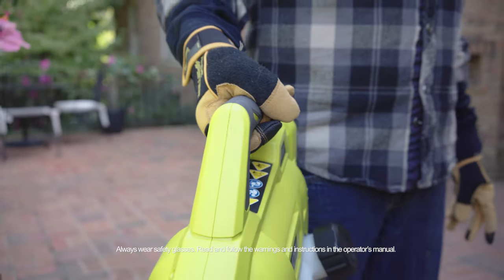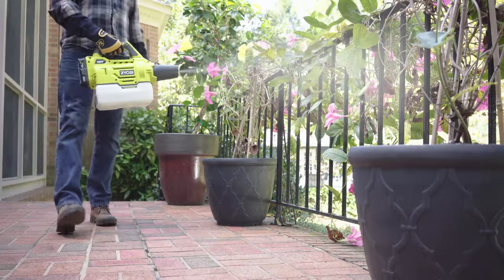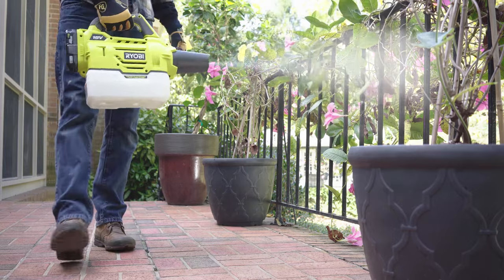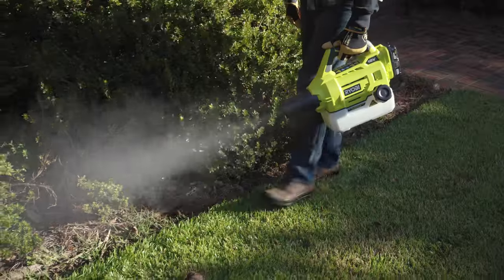RYOBI 18V ONE+ 1/2 Gallon Chemical Fogger/Mister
Protect your yard and home with the RYOBI 18V ONE+ 1/2 Gallon Chemical Fogger/Mister (P2850). This versatile fogger delivers powerful results when spraying fungicides, herbicides, insecticides and other treatment solutions. With its lightweight and portable design, you can maneuver and treat any part of your yard with ease.